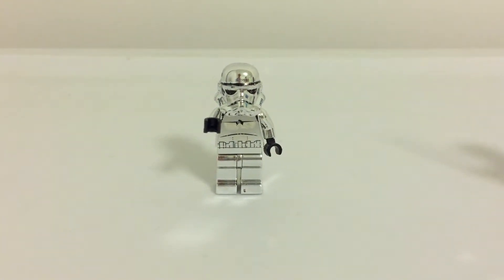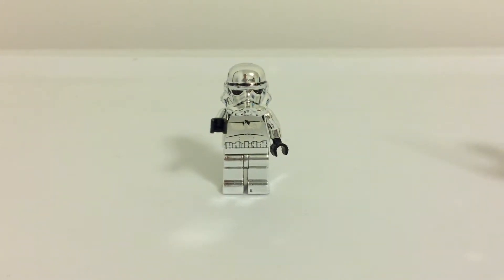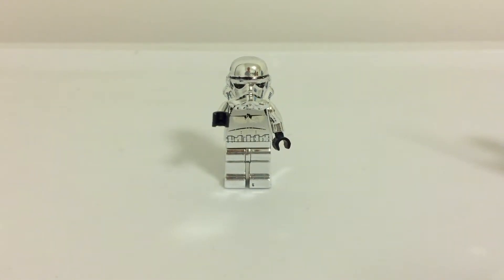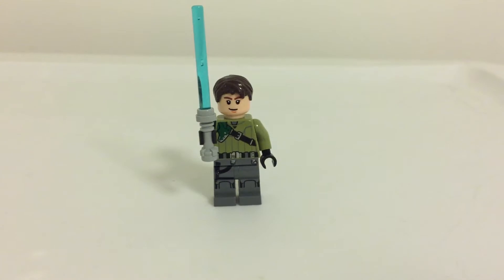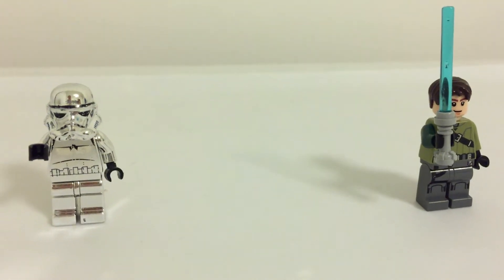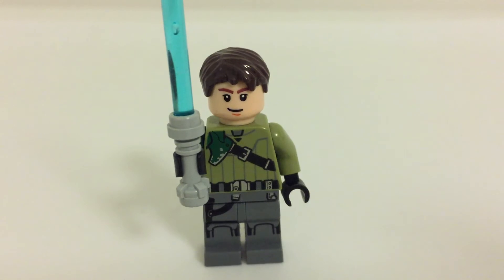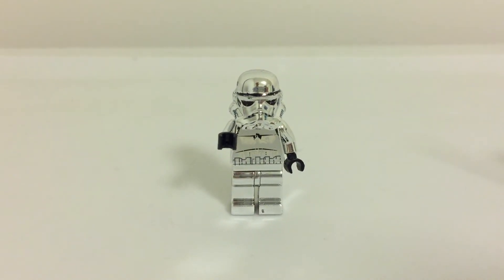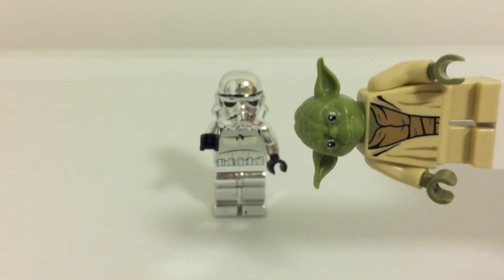STAR WARS REBELS SEASON 4 FINALE KANAN JARRUS NON BLIND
Hi guys, this is the sequel to my custom Kanan Jarrus, except this one is not blind